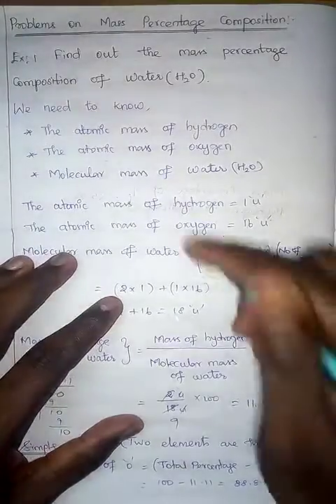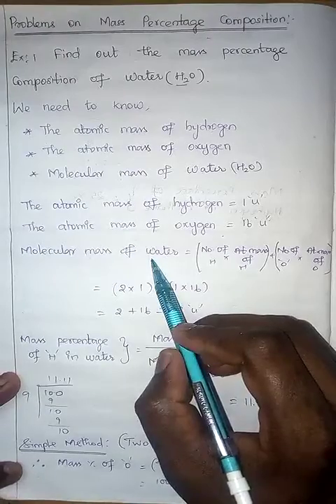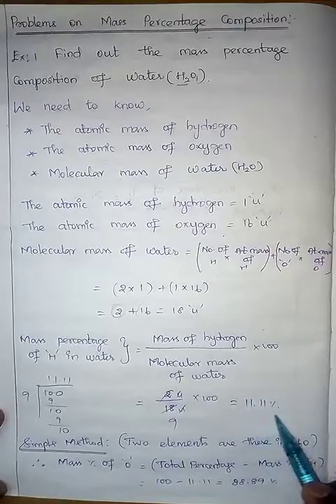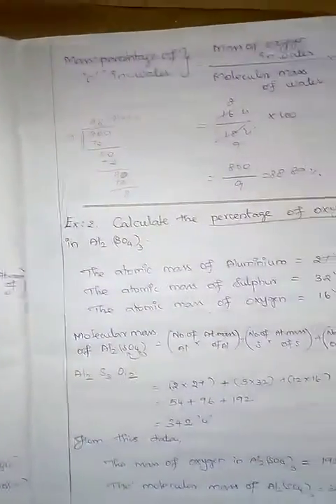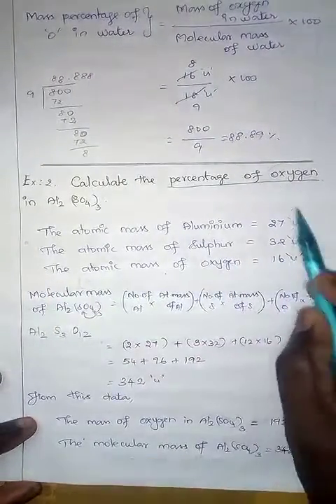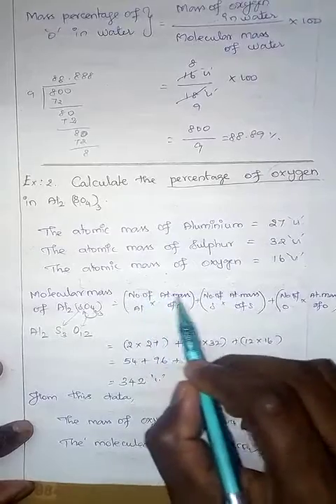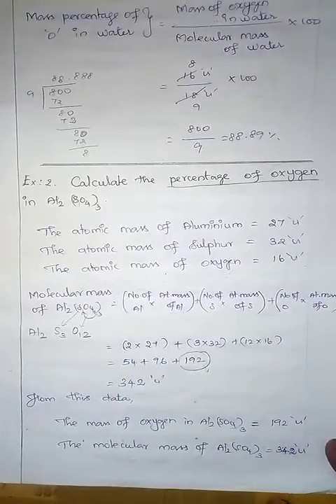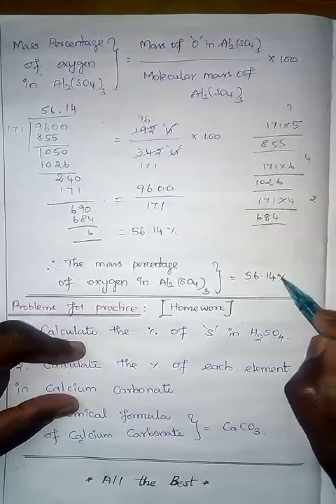Illustration of Mass Percentage Composition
Learn some problems on Mass Percentage Composition. Mass Percentage of Water and Mass Percentage of Oxygen in Aluminium Sulphate and Problems for Practice.